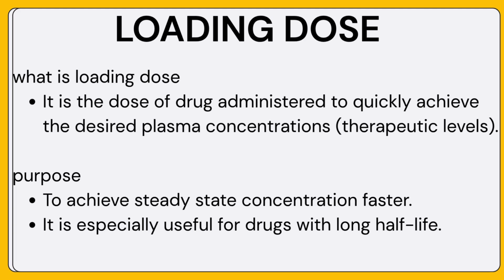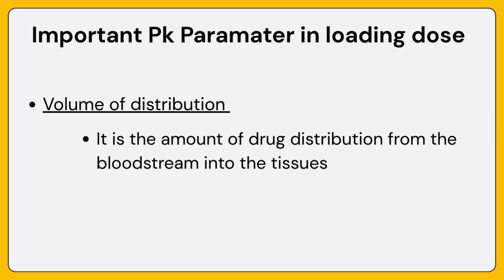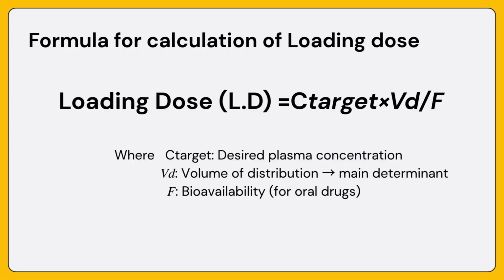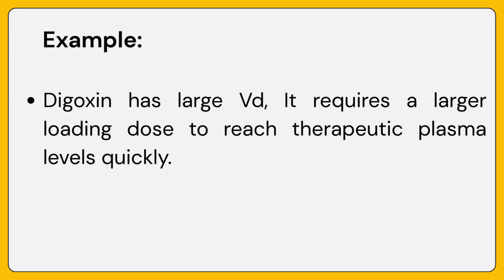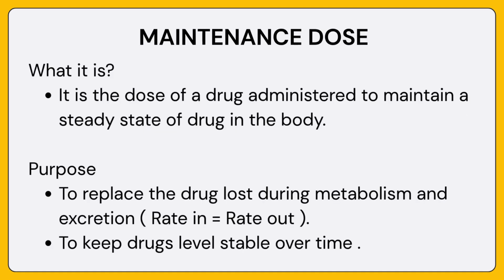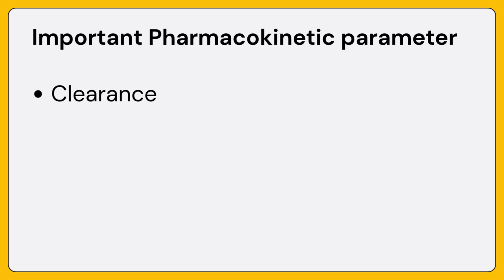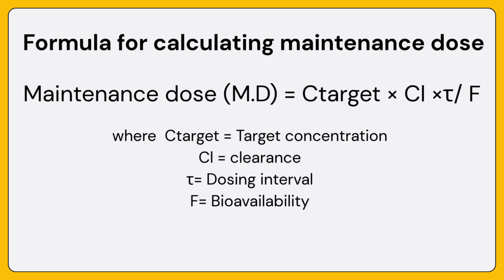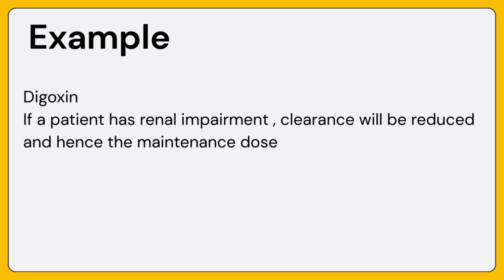Loading Dose vs Maintenance Dose | Definition, Formula, PK Parameter & Examples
In this video you will learn about loading dose it's defination, purpose, important pk parameter along with examples
along with maintenance dose it's defination, purpose, important pk parameter along with examples